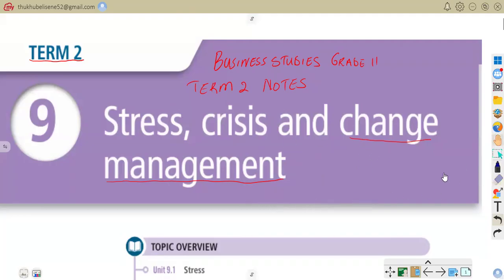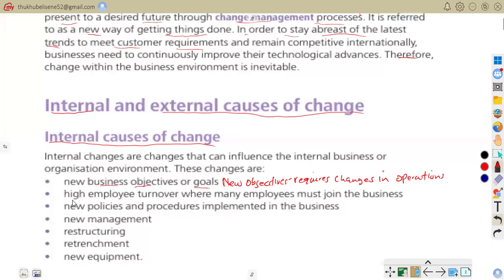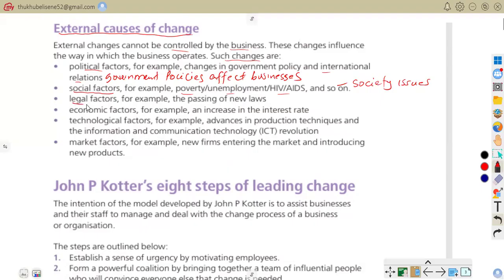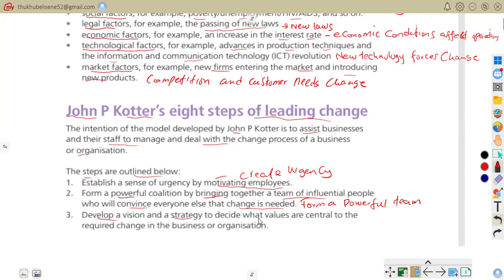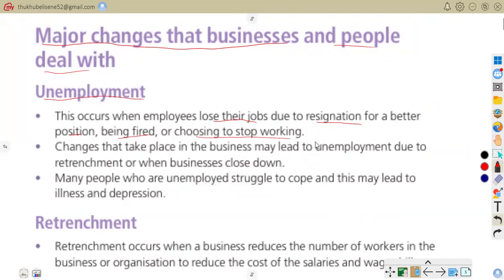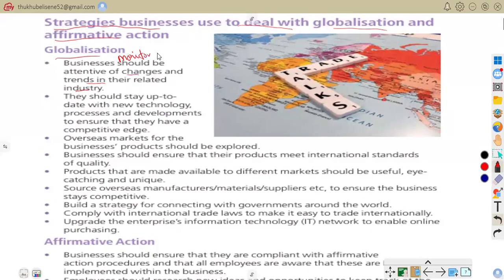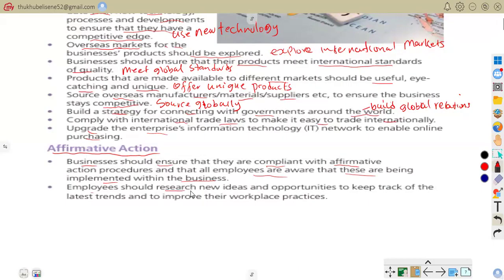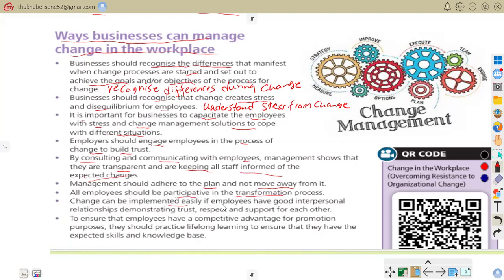Business Studies G 11 Term 2 Notes Change Management LESSON 6